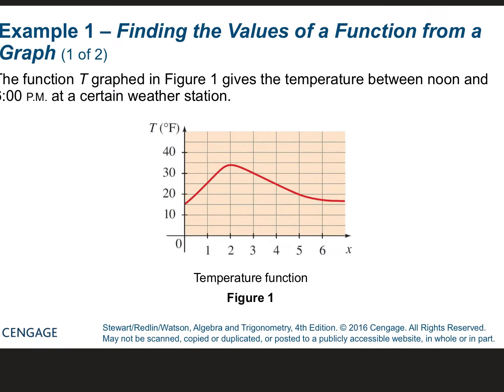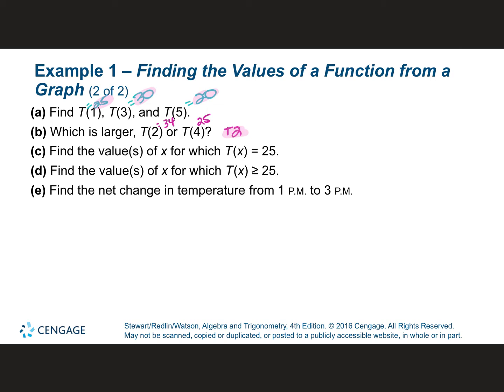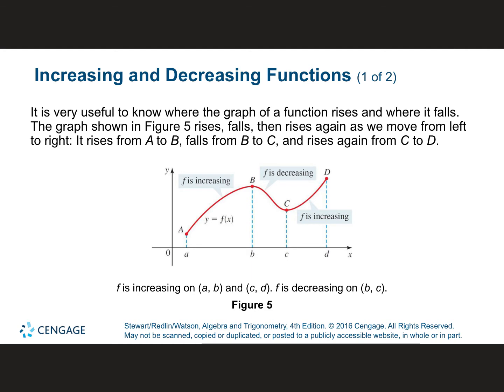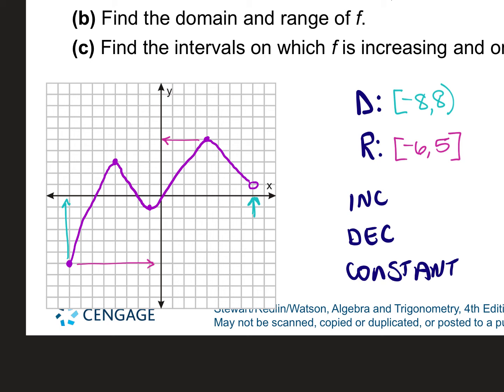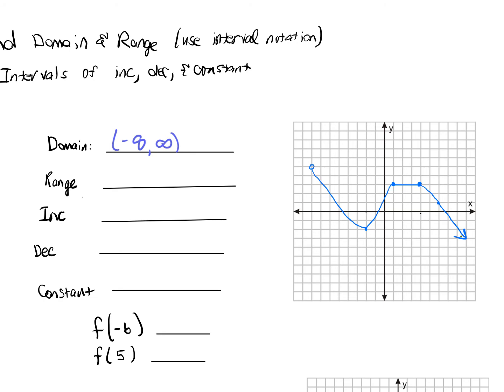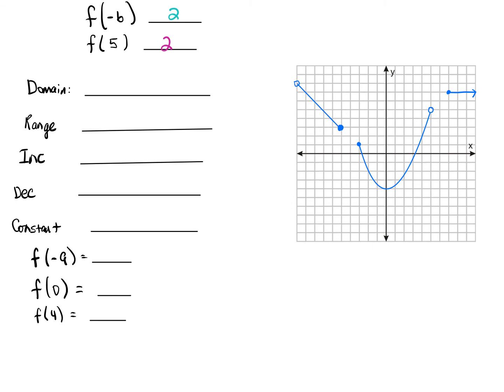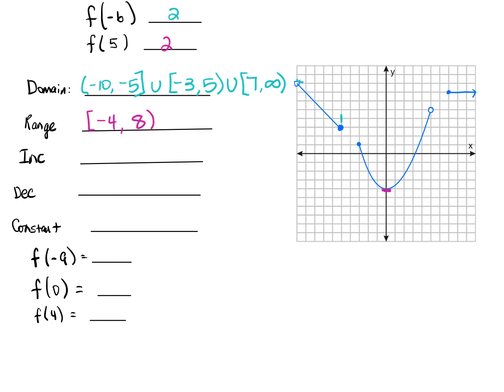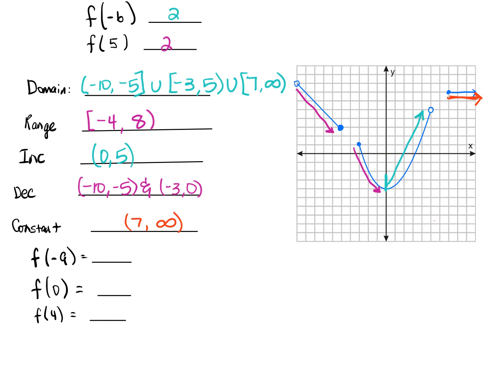2.3 Information from graphs